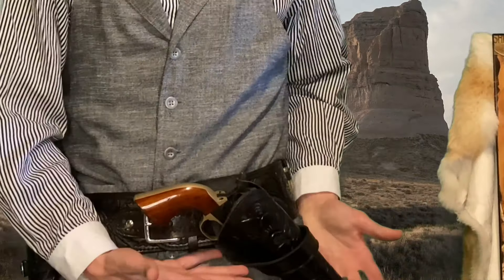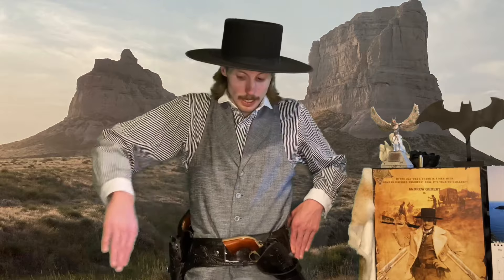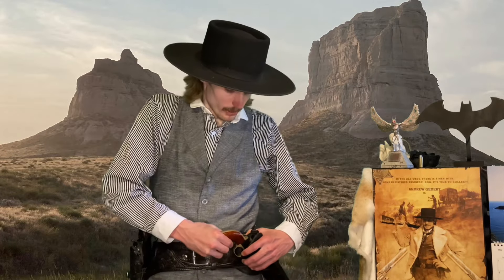The CROSS DRAW : Old West Holster Positions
This is the second holster position in the series. This one will cover the cross draw.

I will go over the advantages and disadvantages of this carry style in this video.

Hopefully you don’t end up doing the ole 170 dance!

Ghostriders In The Sky” Cover(Instrumental)

Originally by Johnny Cash